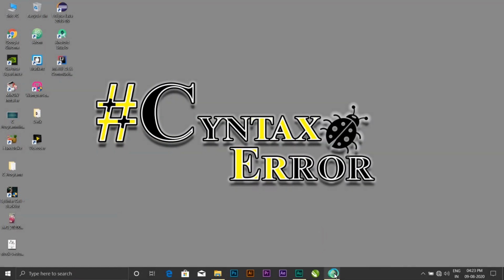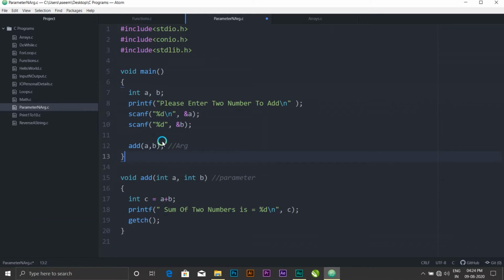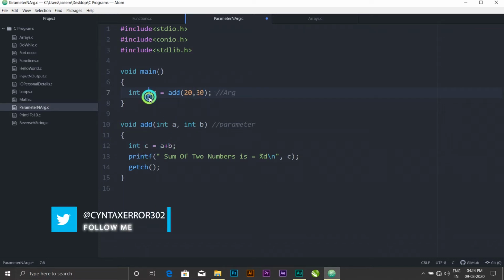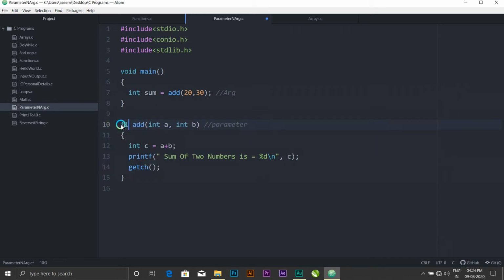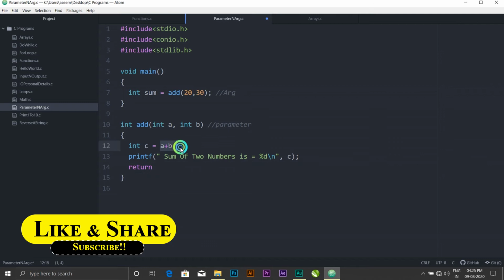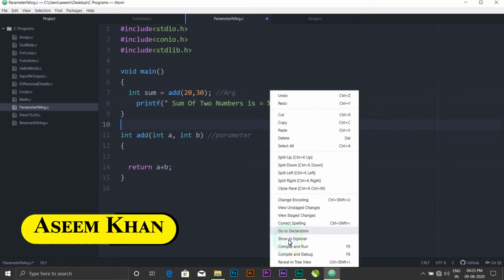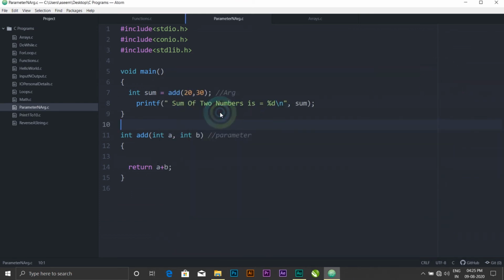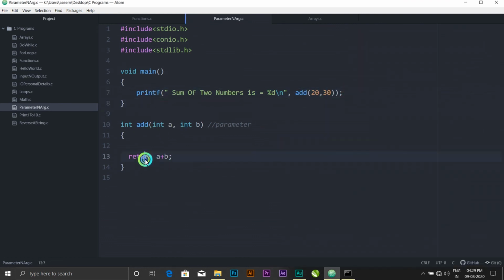C Programming Tutorial For Beginners | Return Values from Functions | Cyntax Error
Hello Everyone !
I am Back With Another C Programming Tutorial Video For Beginners
In This Video I Have Explained About How You'll Can Return Values From a Function In C Programming Language.

I Hope You'll Did Like This Video